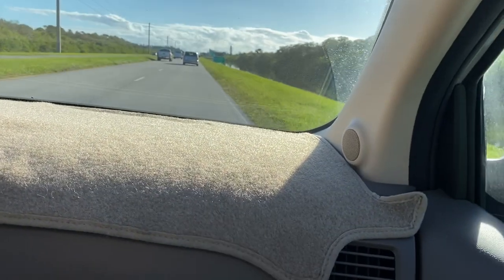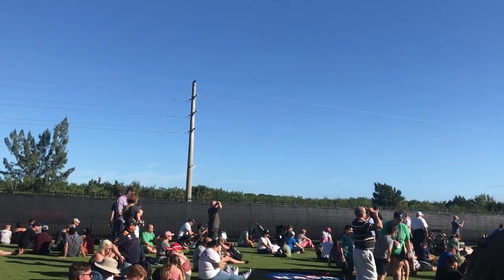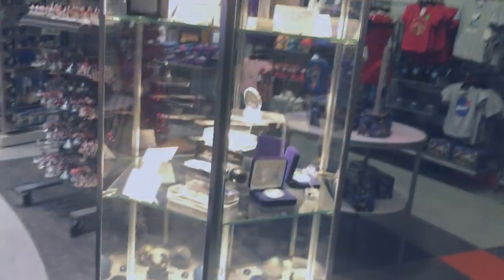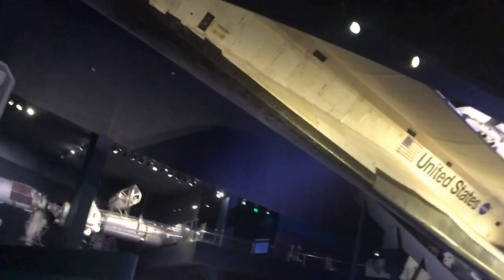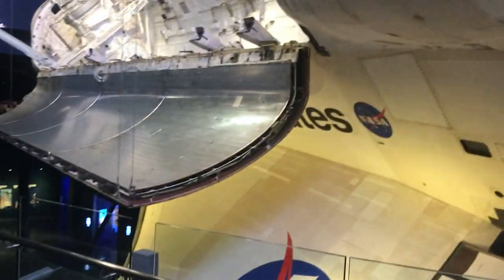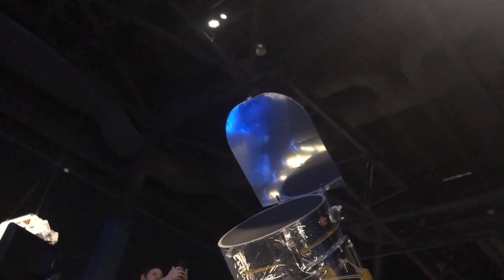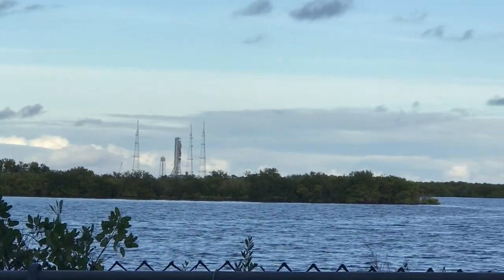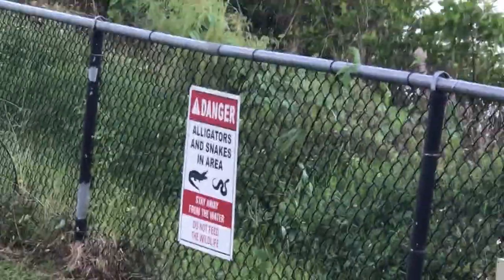Rocket launch!! + kennedy space center tour #29 11/11/19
Hope you guys liked the video I had lots of fun filming it!!